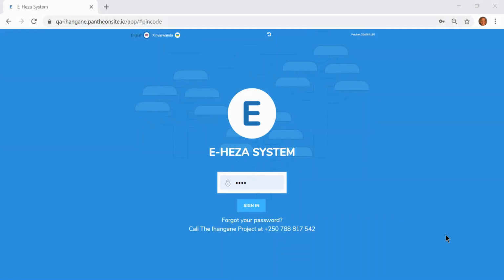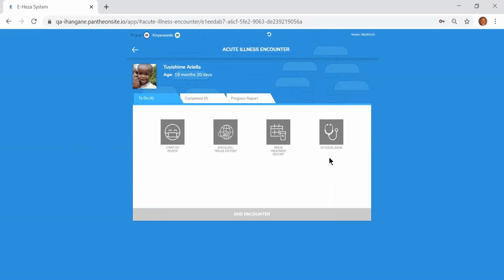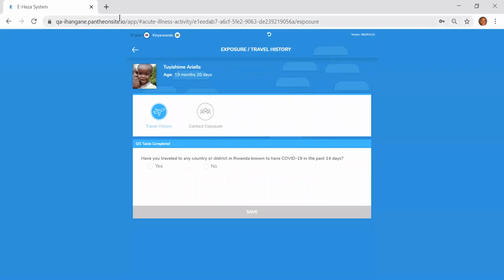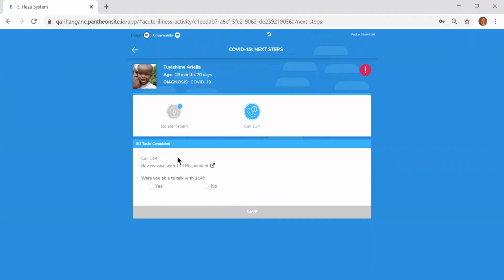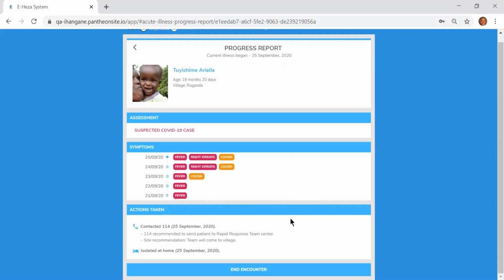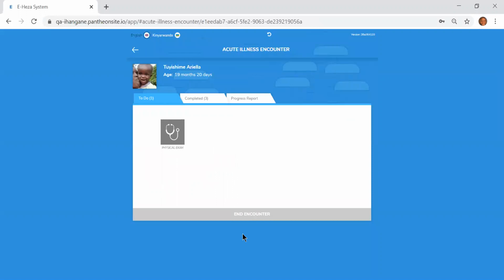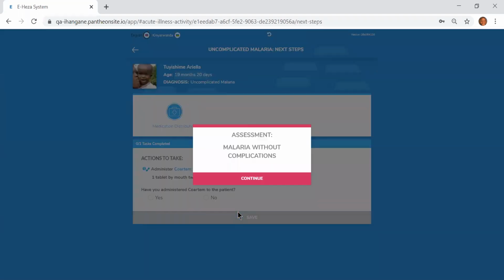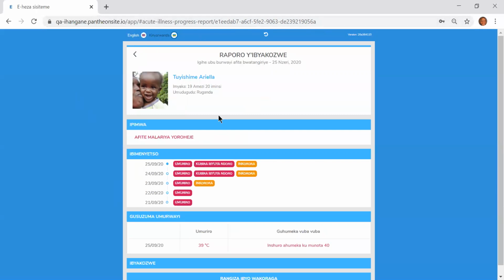E-Heza's Acute Illness Module for CHWs